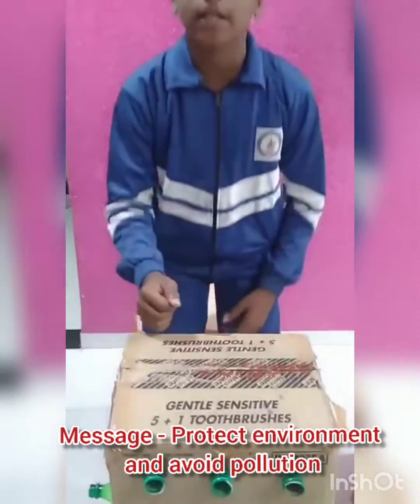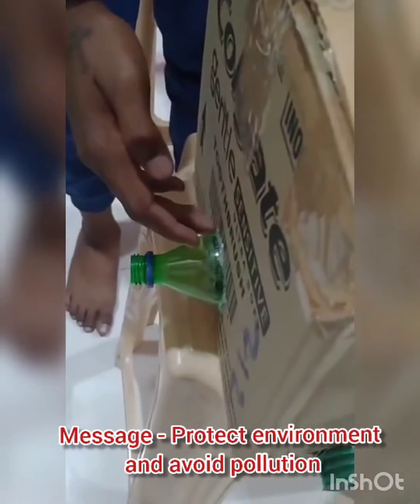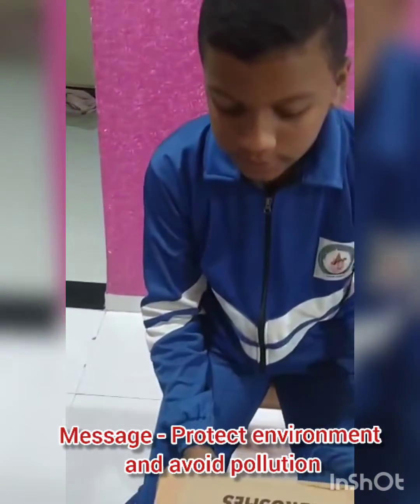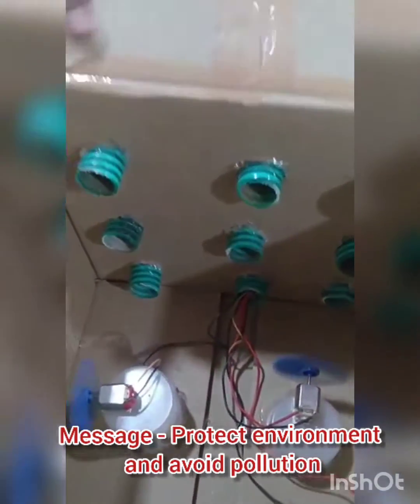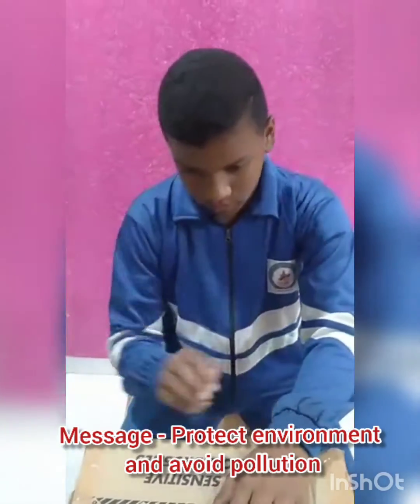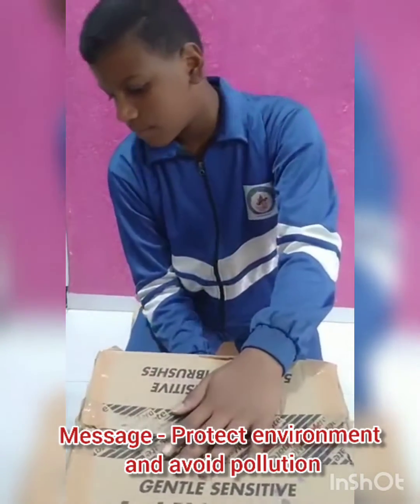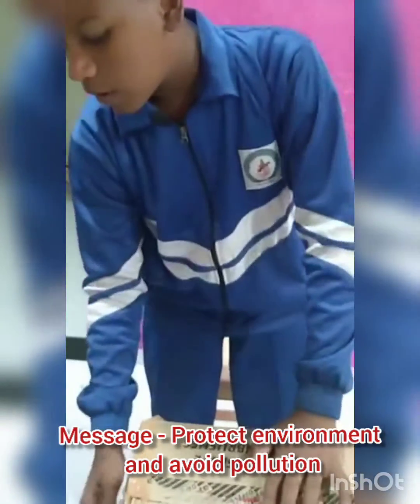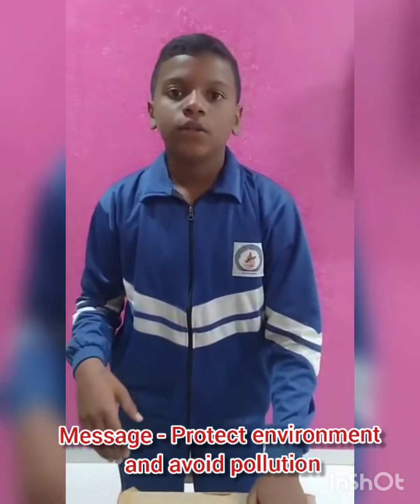Project- Smoke Absorber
Created by Romi Dies student of New English Medium School